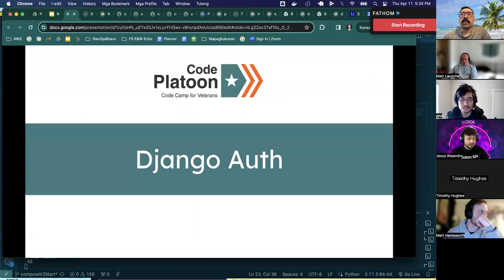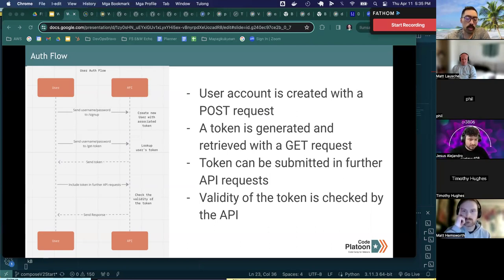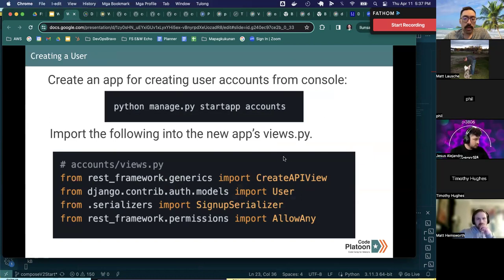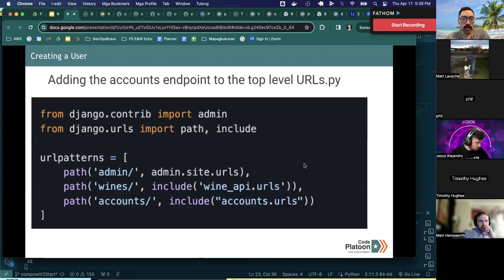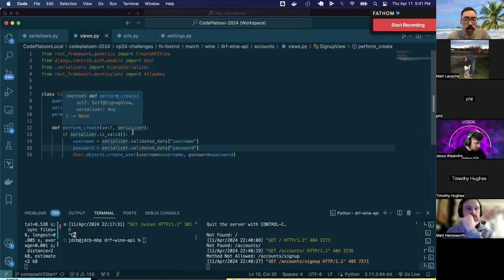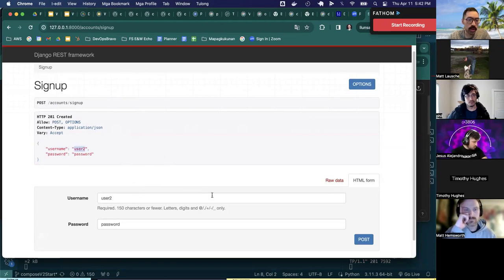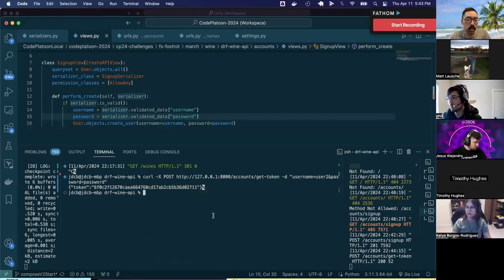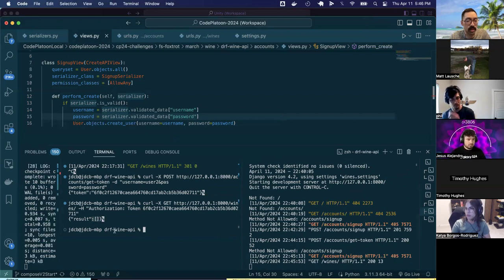W14D3: Django Auth (1 of 2)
Foxtrot Fullstack E&W Platoon